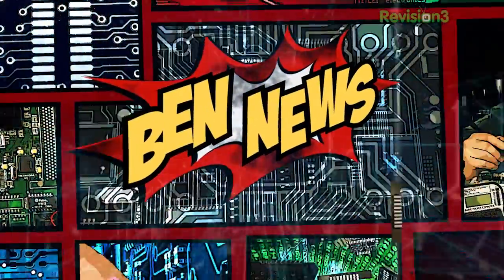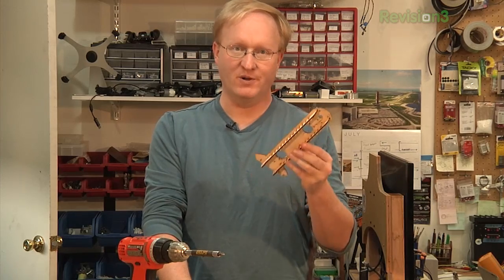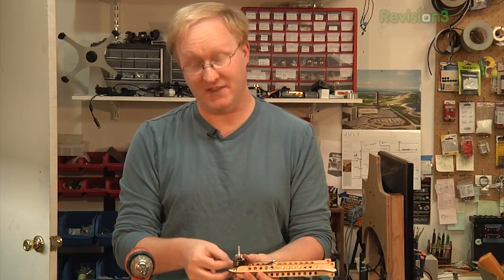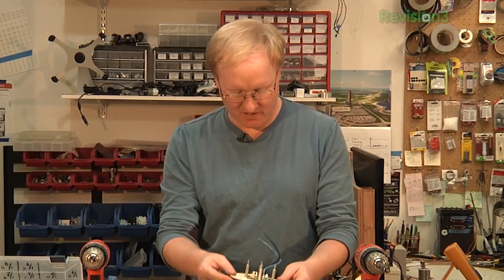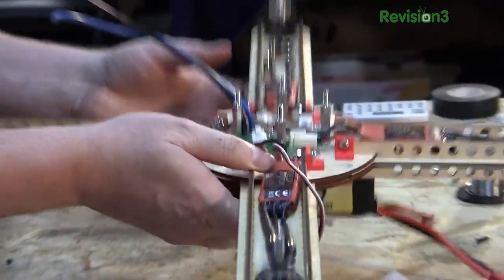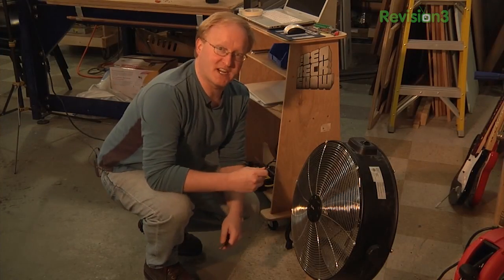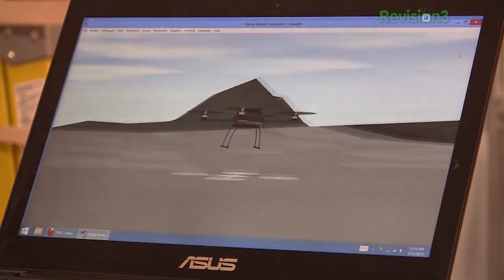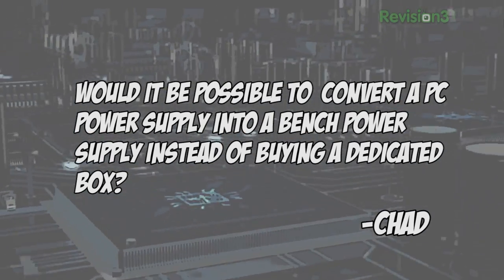Let's Go Fly a Quadcopter - Part 2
Ben is determined to get his quadcopter project off the ground. Watch as he finalizes the electronics and completes his flying machine.

Join the element14 community and enter to WIN some of Ben's projects

Connect with The Ben Heck Show for more projects and tips